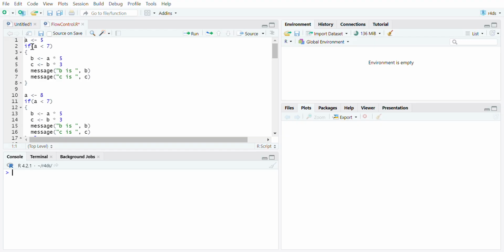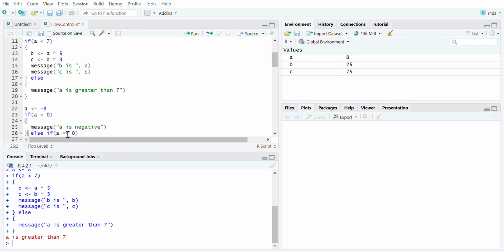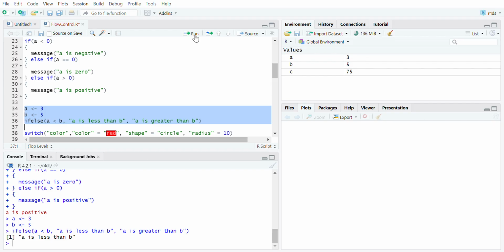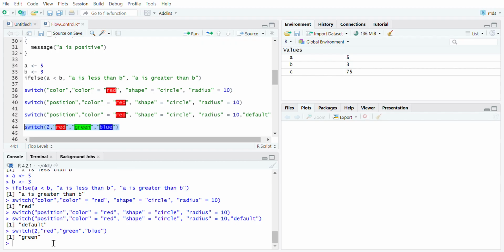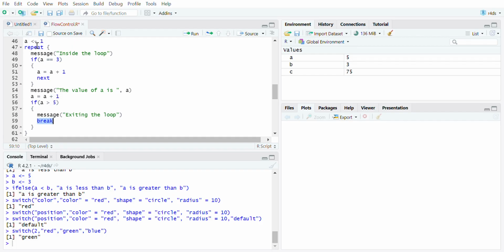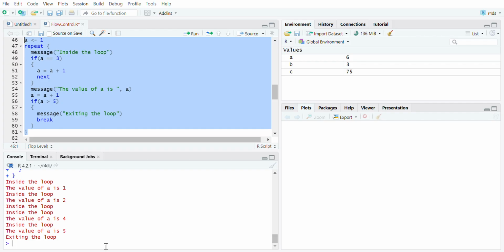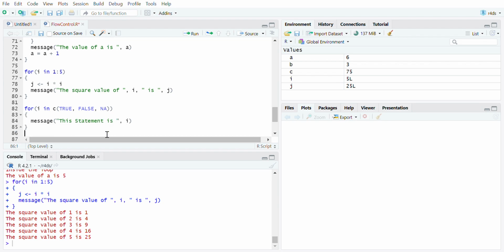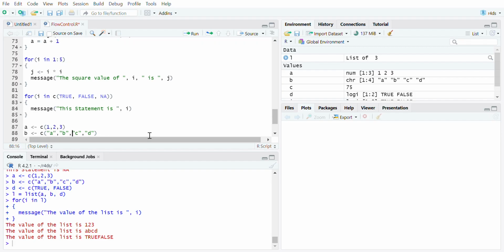R Flow Control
Explains the Flow of Control in R Programming